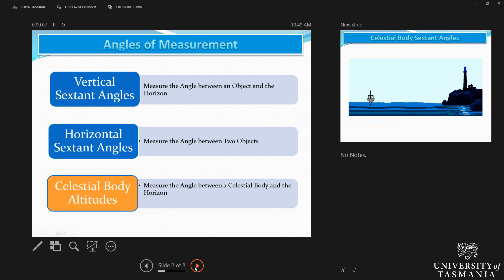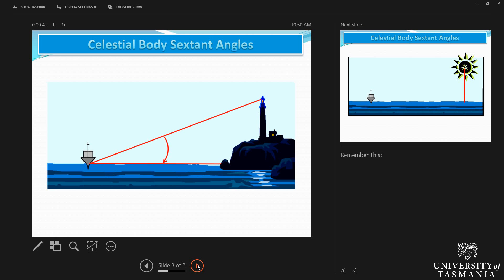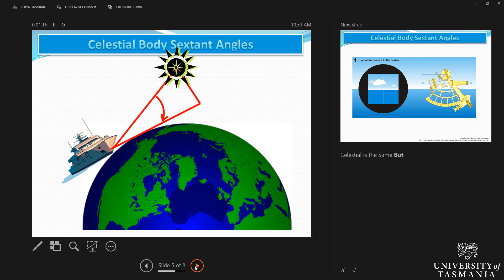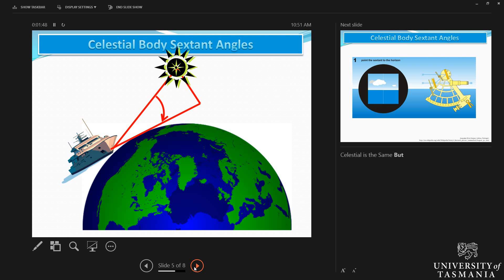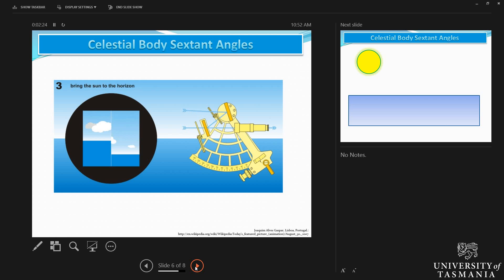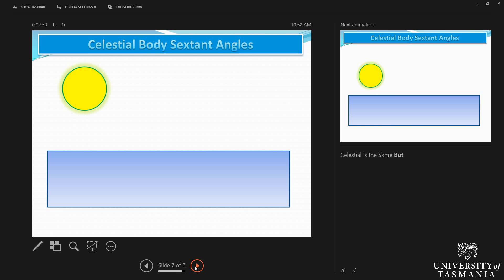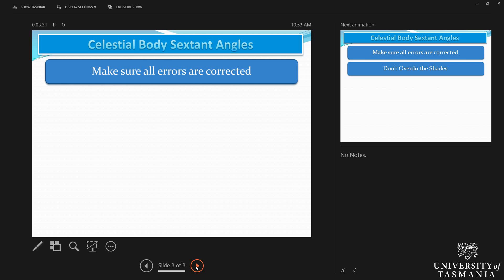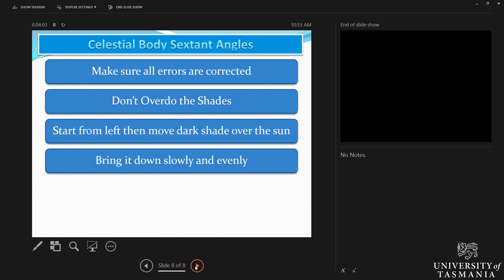How do you use a sextant to measure celestial altitudes of heavenly bodies (Sun, Moon, Star)??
This video is a summary on how to use a sextant to bring down the reflected image of the sun to the observer's horizon to measure the celestial altitude of a heavenly body.